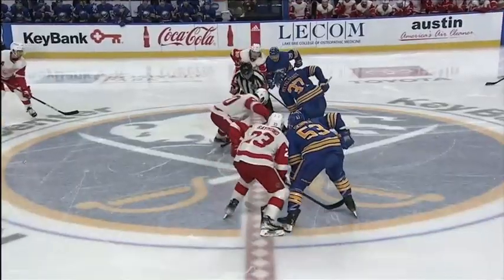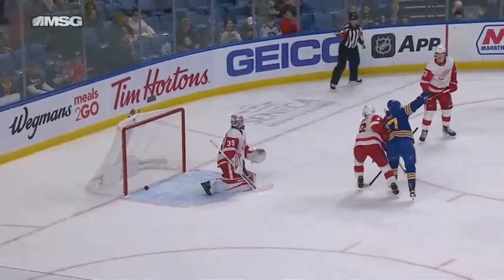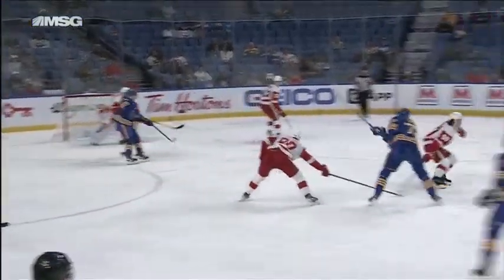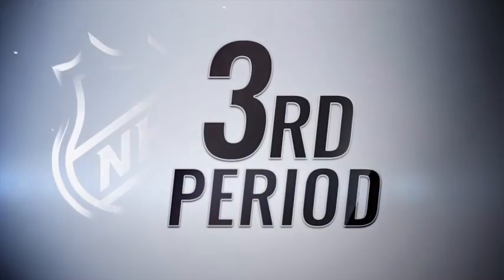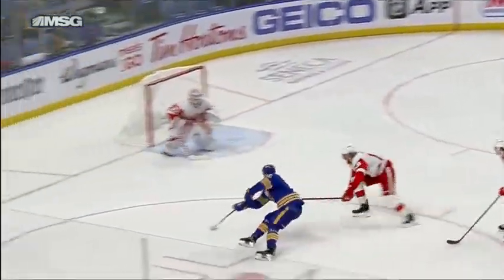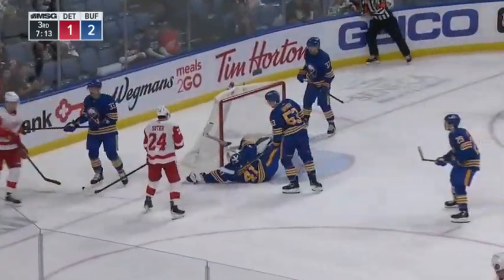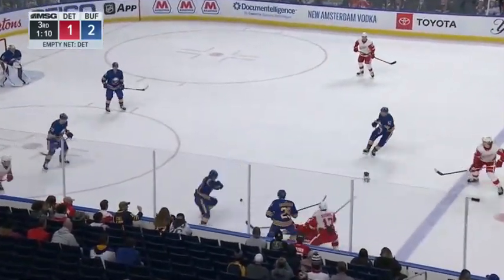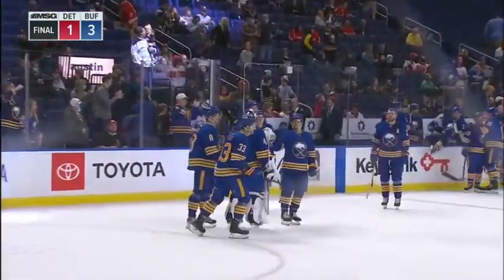Buffalo Sabres vs Detroit Red Wings Game Highlights (10/9/2021)